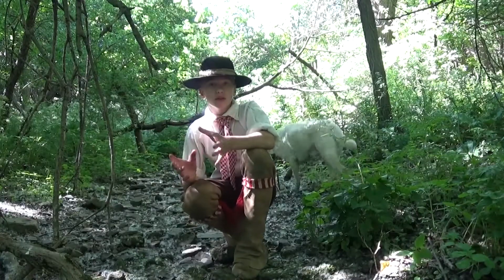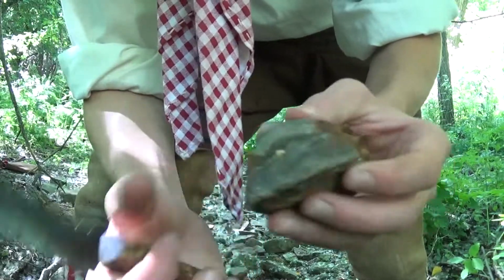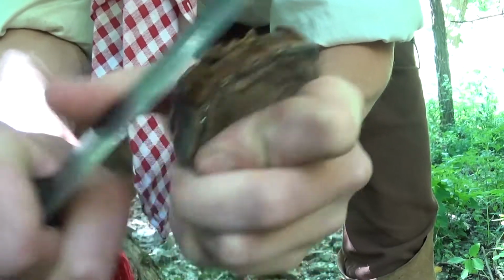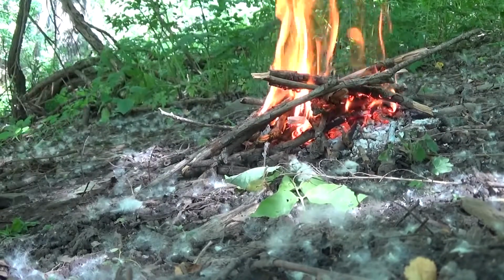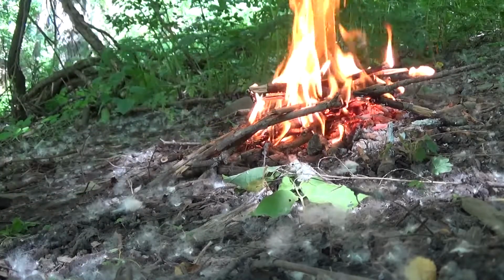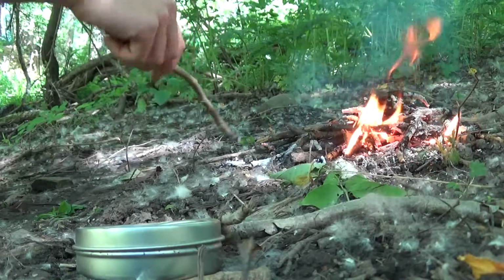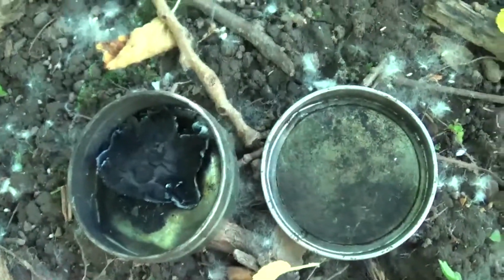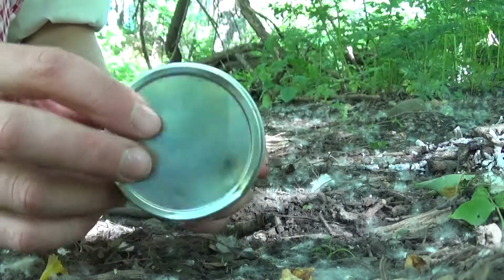Flint and Steel Fire Making: Charred Amadou